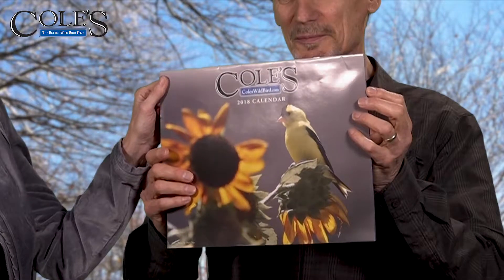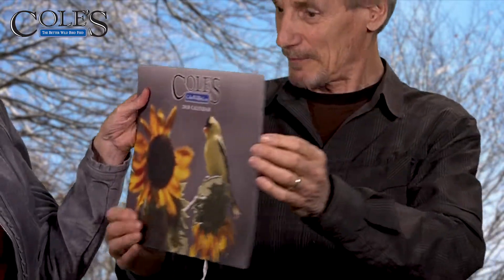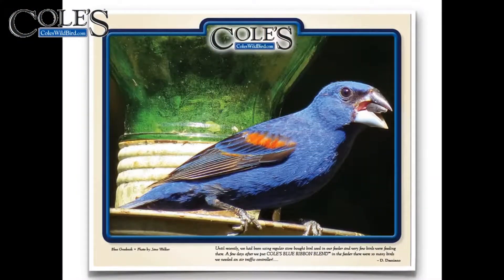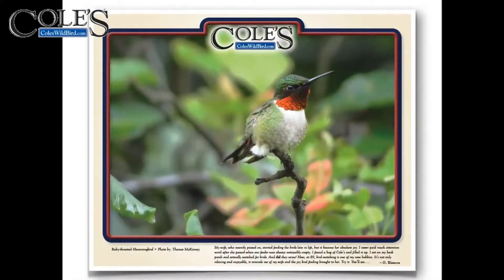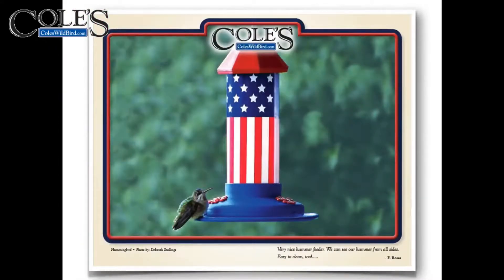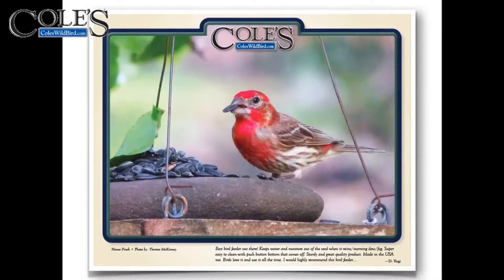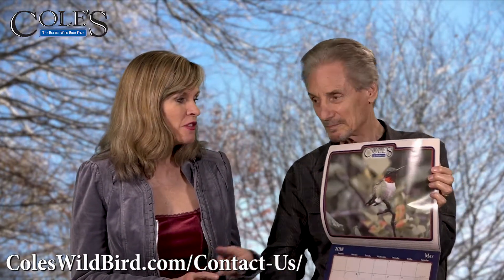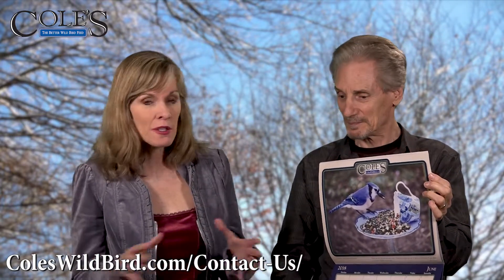Learn How Your Pictures Can End Up In The Cole's Calendar!